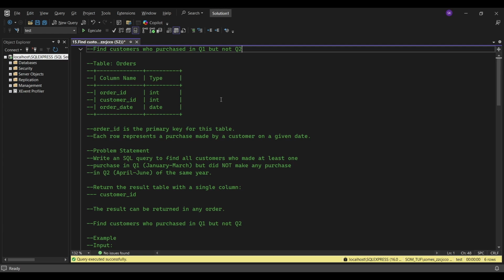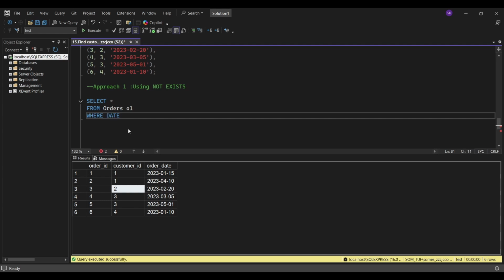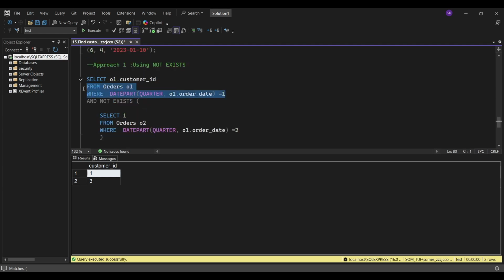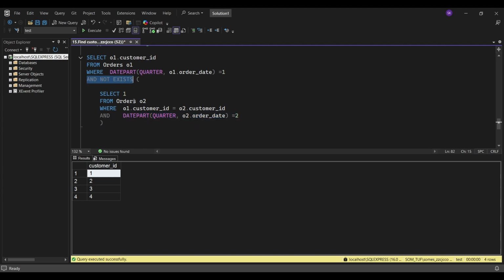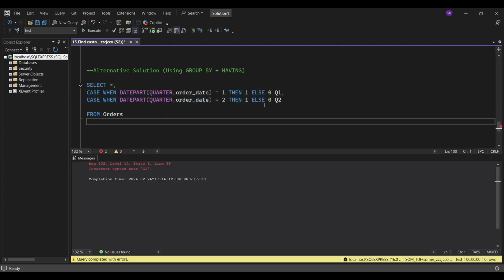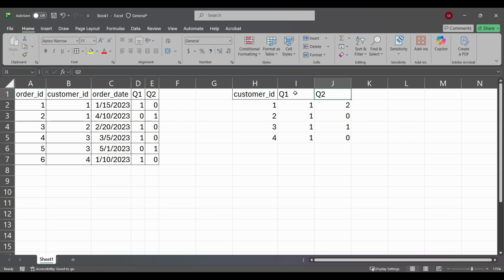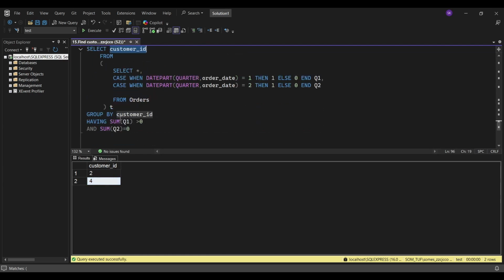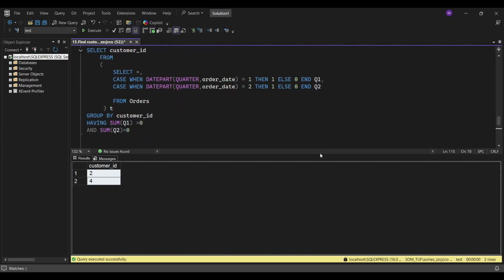ADVANCED SQL 🔥 Customers Who Purchased in Q1 But Not Q2 | 2 Approaches Explained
In this video, you'll learn how to solve a real-world SQL interview problem:

👉 Find Customers Who Purchased in Q1 But Not Q2

This problem is commonly asked in Data Analyst and Data Engineer interviews because it tests your understanding of:

✔ Date Functions
✔ Quarter-Based Analysis
✔ NOT EXISTS
✔ GROUP BY + HAVING
✔ Conditional Aggregation

We solve this problem using 2 different approaches.

Topics Covered

✅ Problem understanding
✅ Extracting quarters using DATEPART()
✅ Approach 1: NOT EXISTS
✅ Approach 2: GROUP BY + HAVING
✅ Conditional Aggregation using CASE WHEN
✅ Step-by-step SQL explanation
✅ Interview tips and optimizations

Sample Dataset Used

    customer_id INT,
    order_date DATE

INSERT INTO Orders (order_id, customer_id, order_date) VALUES

By the end of this video:

• You'll understand quarter-based filtering in SQL
• You'll learn multiple ways to solve exclusion problems
• Your SQL interview preparation will improve significantly

🎯 Perfect for:

SQL Beginners
Data Analysts
Data Engineers
Interview Preparation

👉 Practice both approaches yourself
👉 Compare the solutions
👉 Share with your SQL learning group